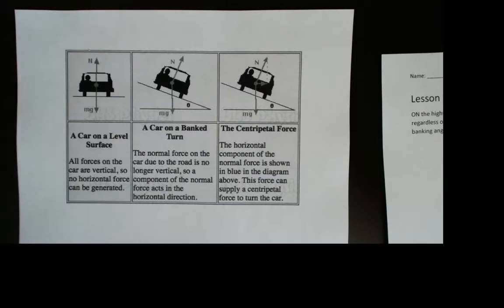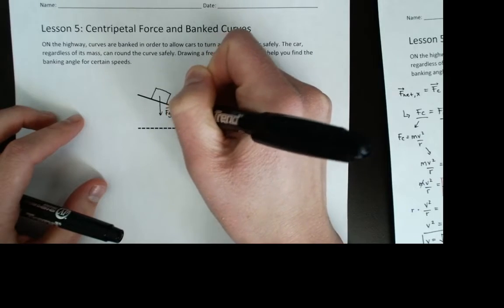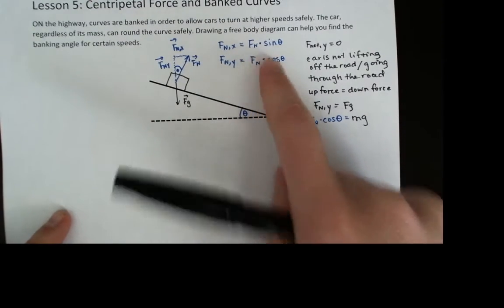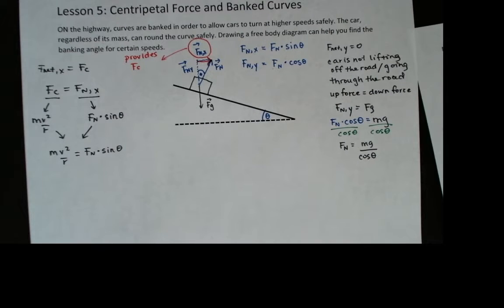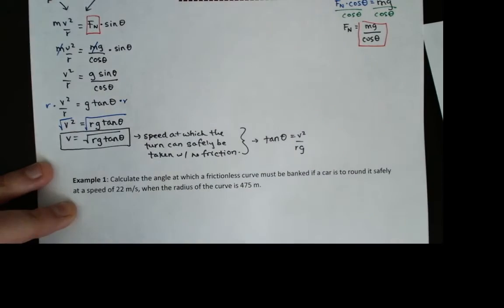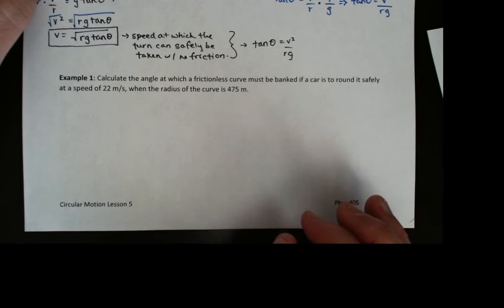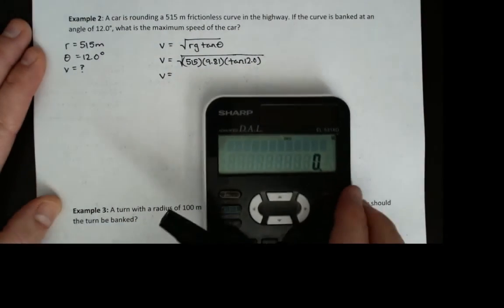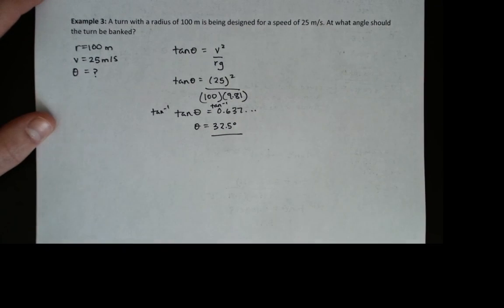Circular Motion Lesson 5